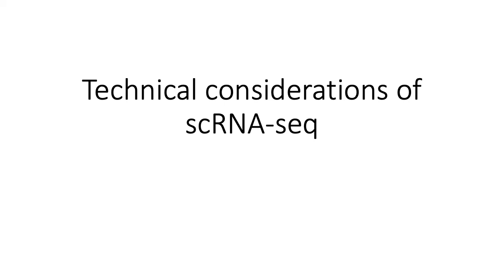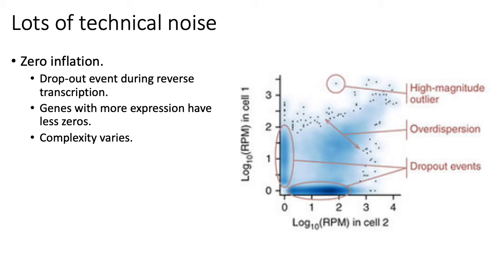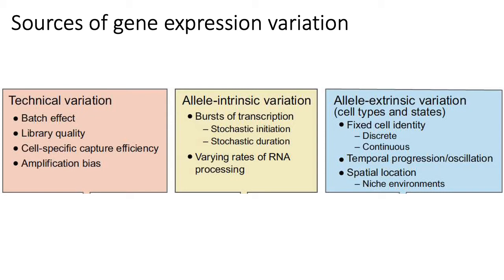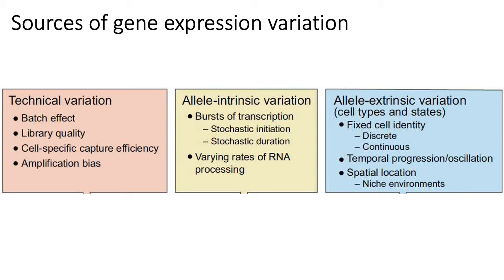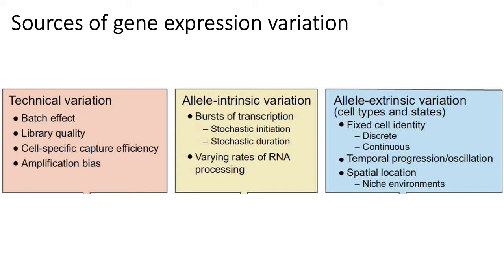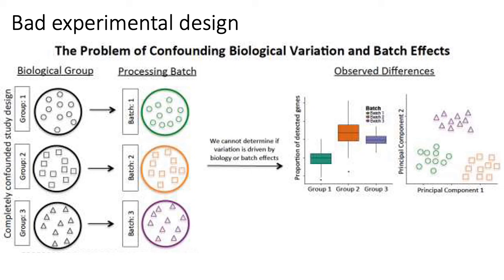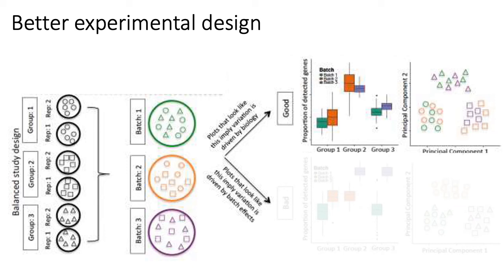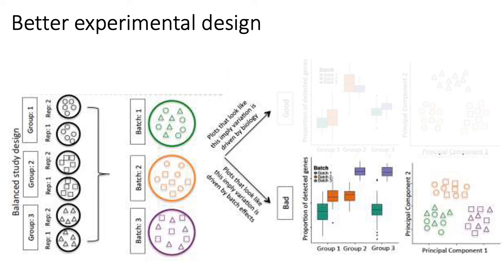MCB 182 Lecture 9.10 - scRNA-seq experimental design, dropout noise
Basic experimental design considerations of scRNA-seq, including dropout noise, batch effects